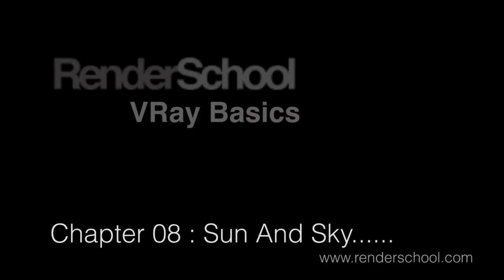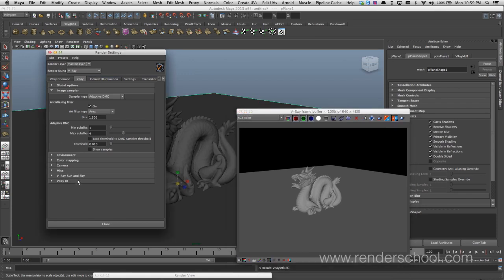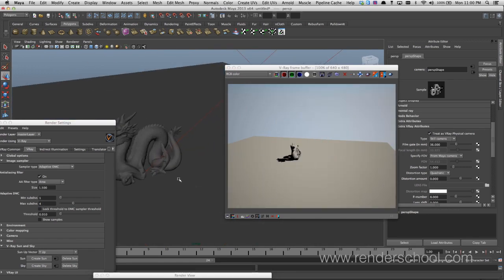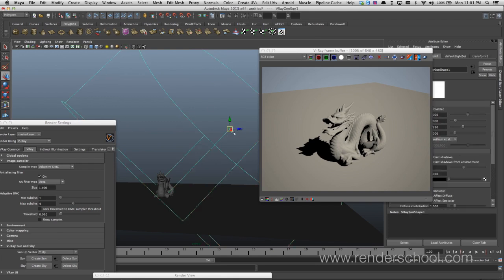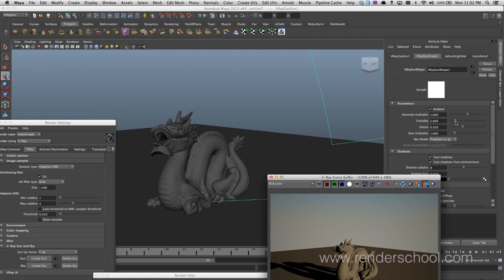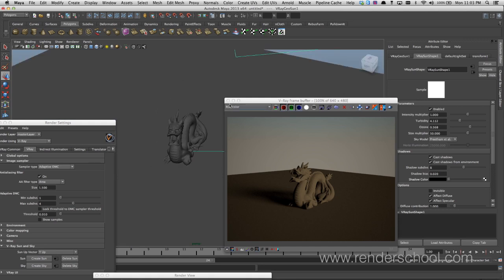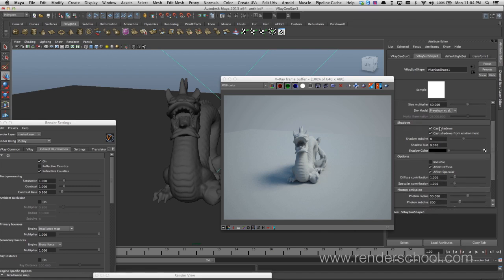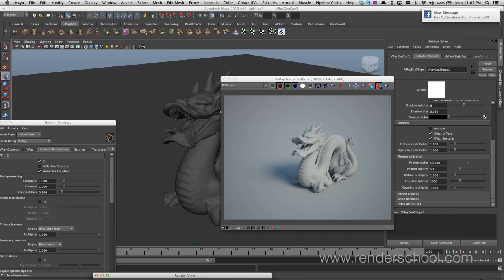08 VRAY for Maya Rendering Tutorial Series for Beginners - Sun and Sky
08 VRAY for Maya Rendering Tutorial Series for Beginners - Sun and Sky

In this Vray for Maya Rendering Tutorial series for beginners you will cover the very basics of vray rendering inside maya.

You will cover the following very important topics;
- Linear Workflow to get your renders look realistic
- Render Sampling
- Vray Lights
- Vray Materials / Shaders
- Global Illumination / GI
- Render Elements that will help your composting process
- Environment Overrides
- Vray Sun and Sky

Once you finish this series you should have no problem with diving into more advanced rendering techniques with vray inside maya.

This series was created by Peter Hartwig from renderschool.com so make sure you check out his website for more !